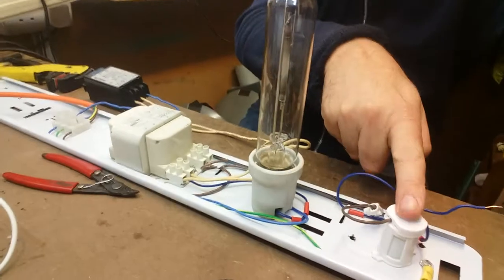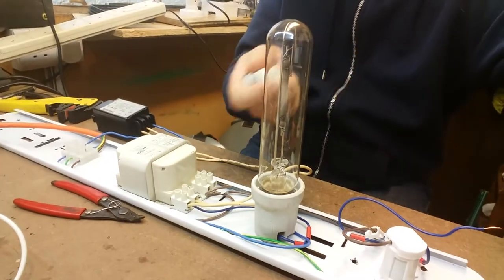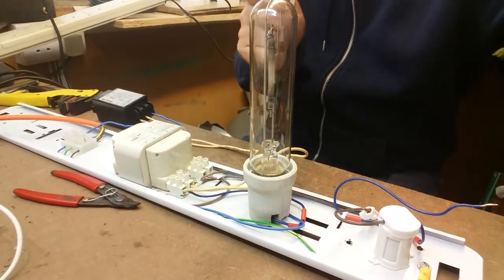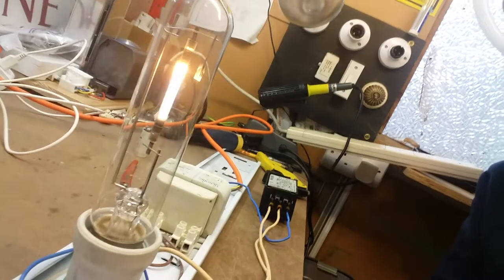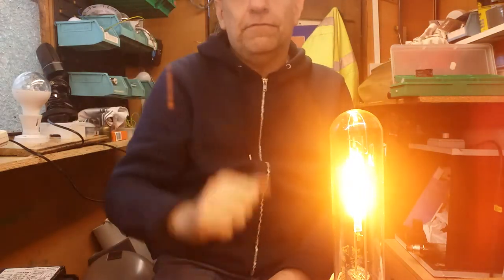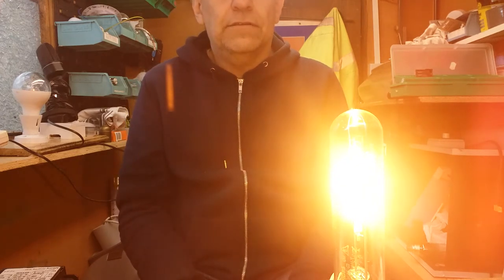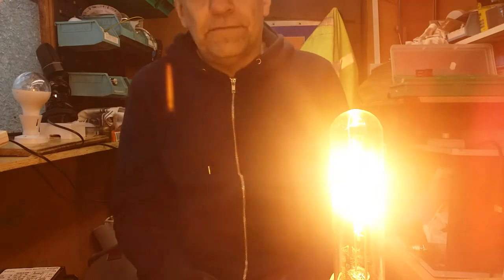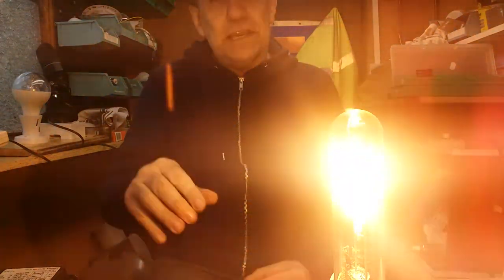Video Part 2. Fluorescent start VS HPS Lamp. No it DID NOT fire.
Back to the drawing board. didnt fire up. but did with right ignitor